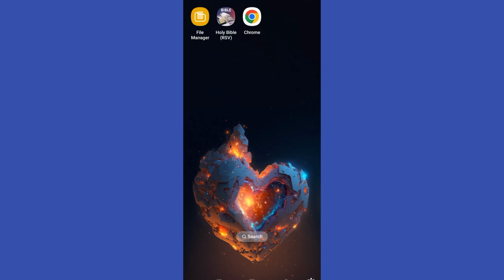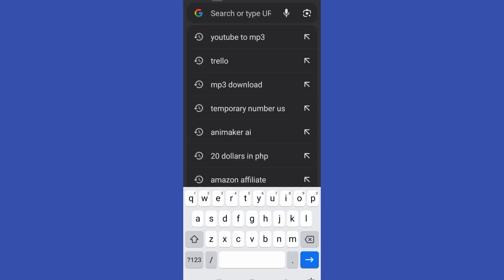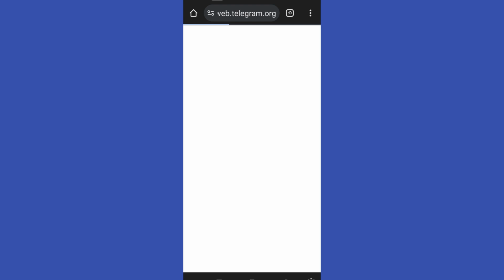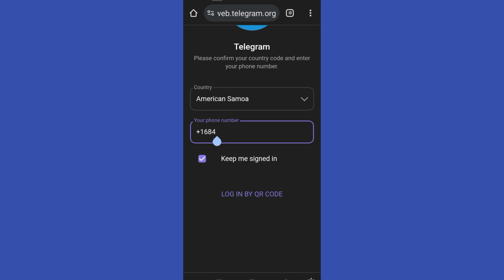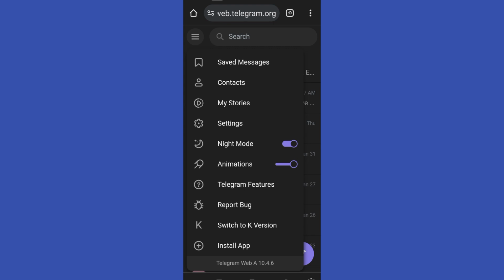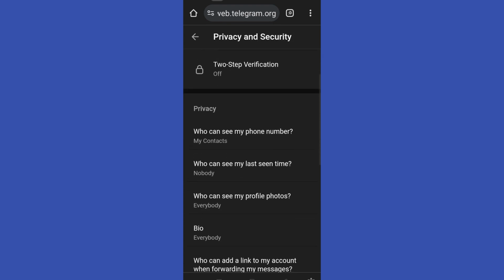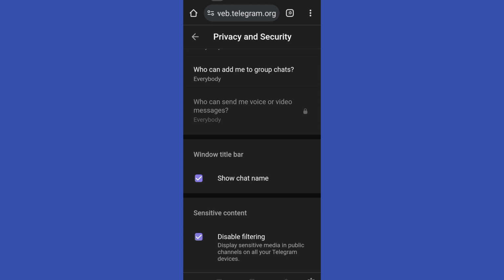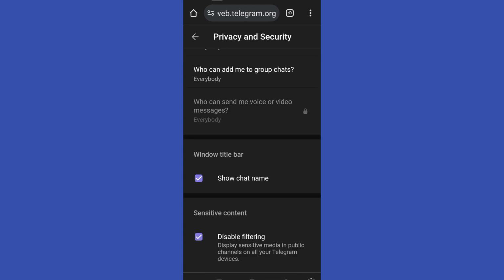Enable Sensitive Content On Telegram iPHONE!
In this video I'll show you how to enable telegram sensitive content on iphone. The method is very simple and clearly described in the video. Follow all of the steps & learn how to enable sensitive content on telegram iphone